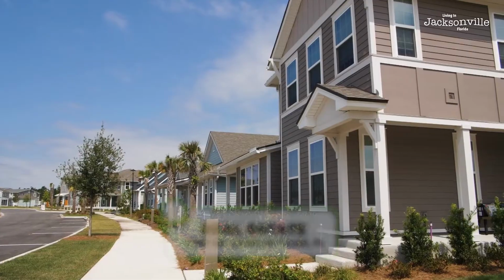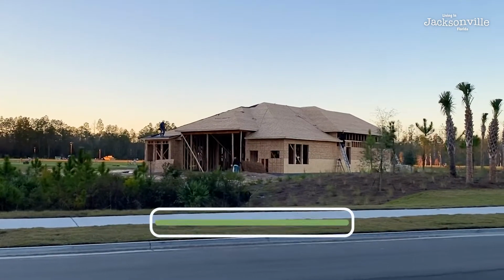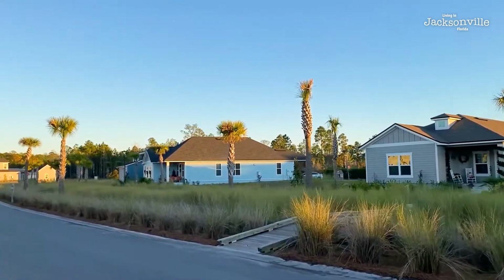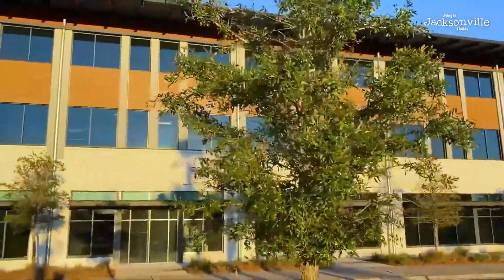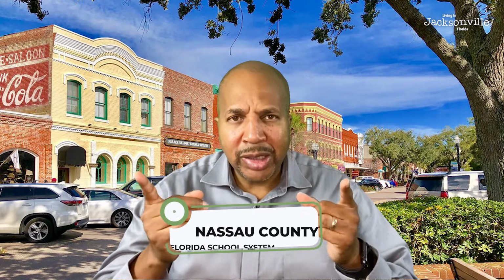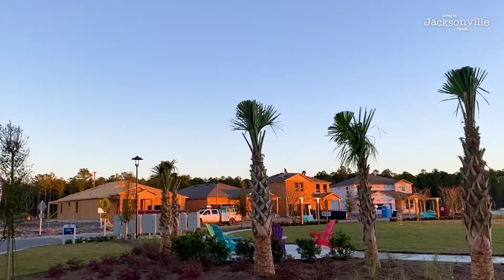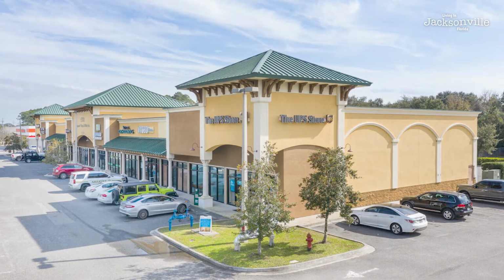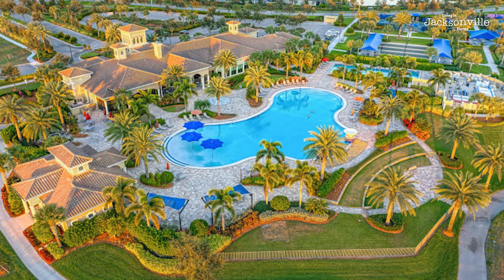Discover Yulee, Florida: The Shocking Cost of Living Revealed!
How EXPENSIVE is it to Live in Yulee Florida? // Do you have plans on moving or living in Nassau County Florida? Maybe you plan on moving to Yulee Florida and are wondering how much it costs to live here? Then you are in the right place!

Today, in this video, we will answer the question "How expensive is it to live in Yulee Florida", so you would know how much it really costs to live here.

On this channel, we will show you everything about moving to Jacksonville Florida, and where to live in Florida!

On this Channel, we discuss everything you need to know about Living in Jacksonville Florida! From Real Estate, to Lifestyle, Homes and Neighborhoods in Jacksonville Florida, we've got you covered!

Timestamps:
00:00 - Introduction/Title
00:19 - Start of discussion
00:40 - Real Estate and Wildlight, Yulee, FL
01:25 - Yulee Home Prices
03:20 - Expenses in Yulee, FL
04:01 - School System in Yulee, FL
04:13 - Transportation
05:27 - Utilities
05:46 - Housing compare to Jacksonville
06:55 - Final thoughts
07:36 - Outro and Contact Number

Artie Cox,